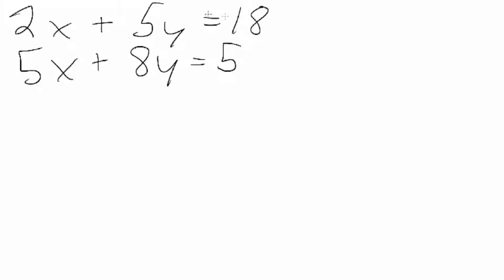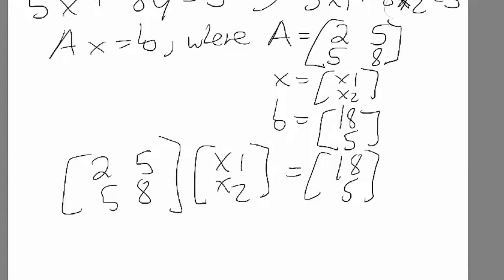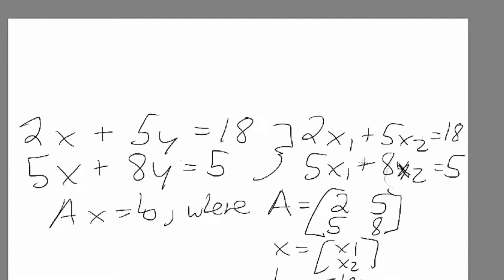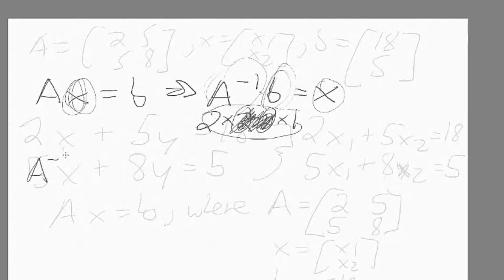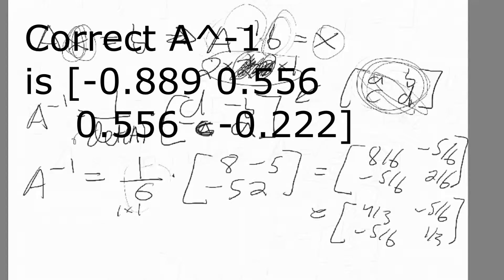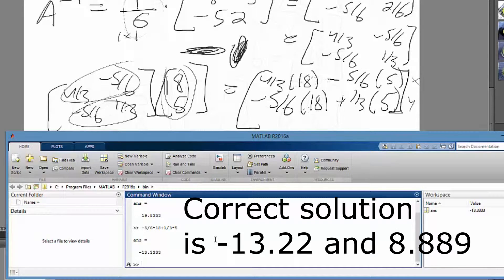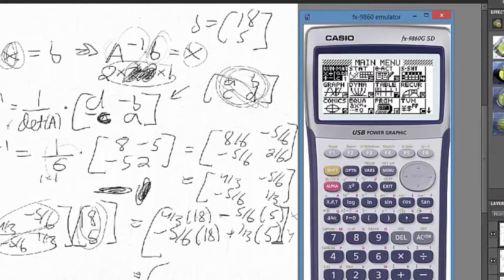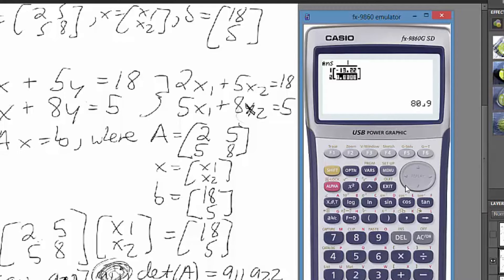Solving 2x2 Matrices FAST by hand or by calculator!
Do you need to solve a system of two linear equations quickly? Solve Equations FAST using Matrices! Determinants and Inverses of Matrices.

I do a lot of tutoring to both high school and university students in my spare time, and I wanted to make some videos on the common mistakes that students perform.

Here, I'll show viewers how to easily solve 2x2 systems of equations using the determinant and inverse of matrices. I also show how to do it in a calculator. Sorry for the arithmetic mistake! But follow the procedure I outline and you'll be just fine.

If you found this video useful, please consider giving it a thumbs up and spreading the word of our channel!